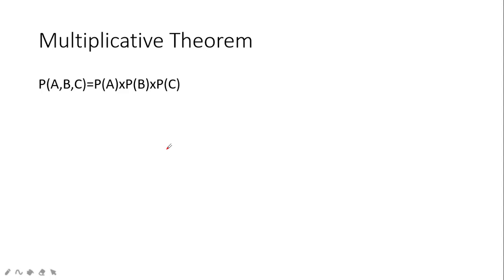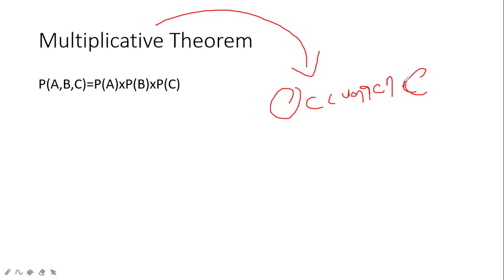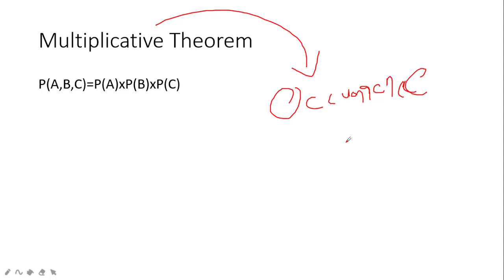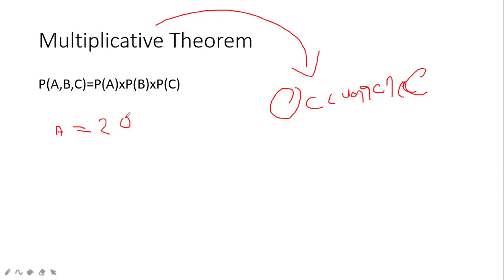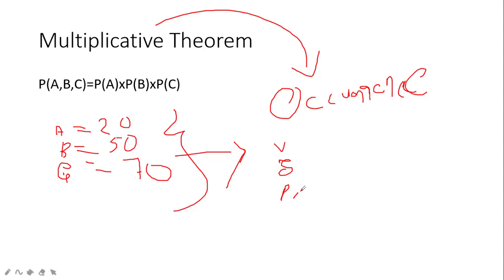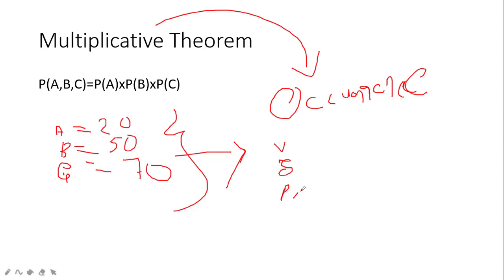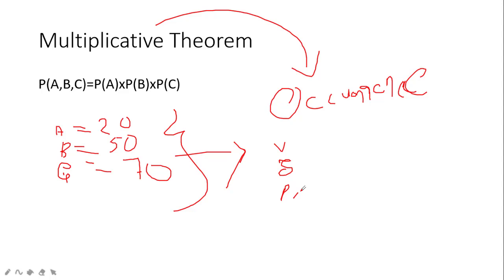#92 - Multiplicative Theorem | How to Use Multiplicative Theorem in Data Science | Data Science 2022